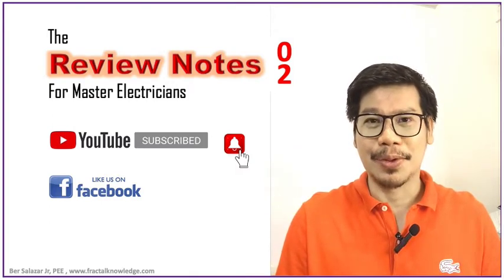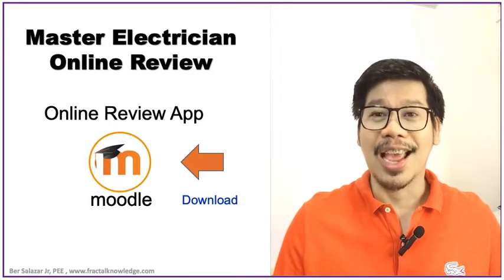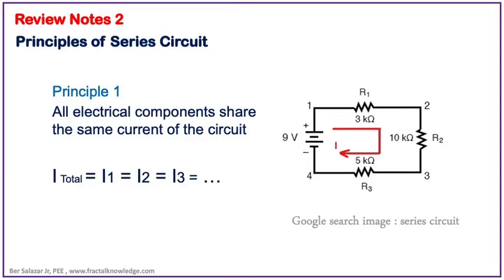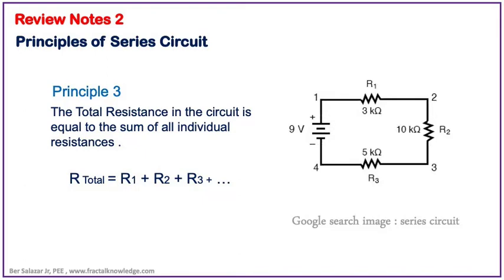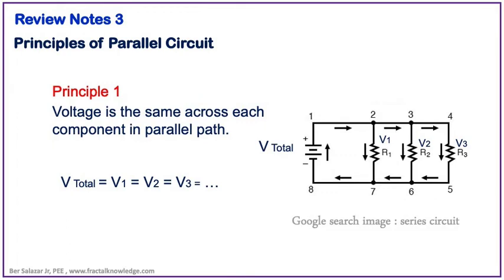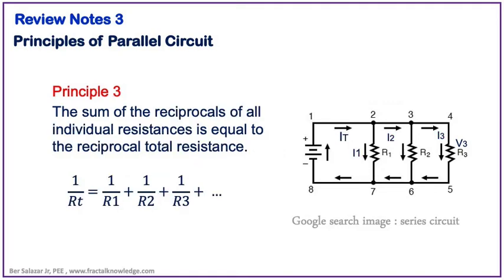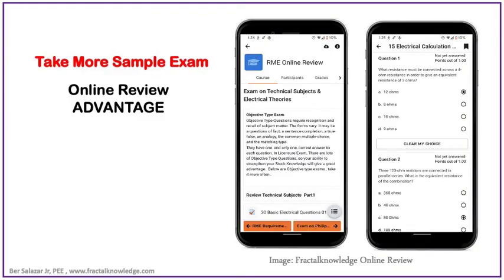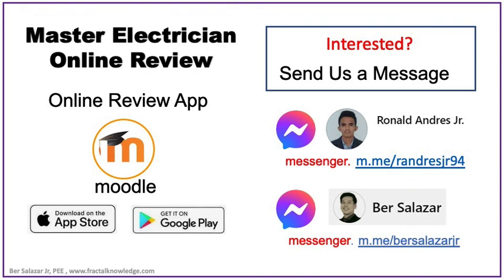Master Electrician Review Notes 02 - Series and Parallel Circuit Principles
Master Electricians review notes 02. This video discussed the basic principles of series and parallel circuits that are commonly used in the formulation of questions given for the master electrician licensure examination.